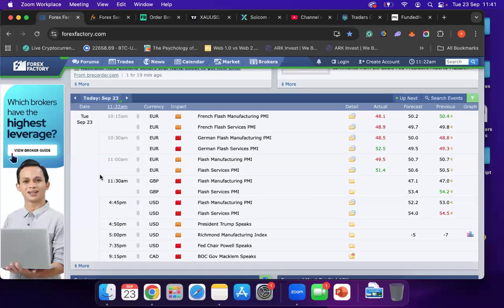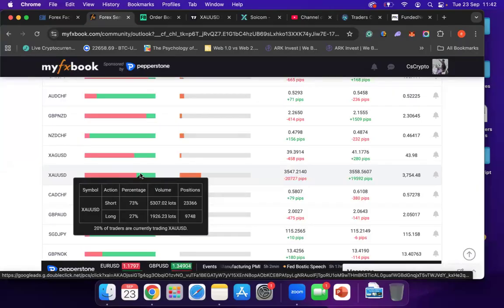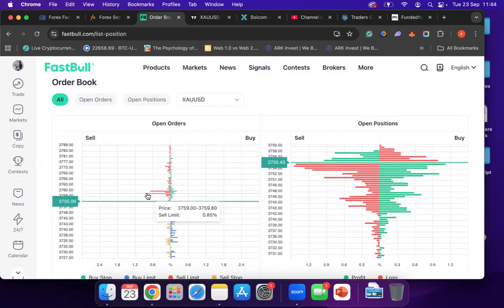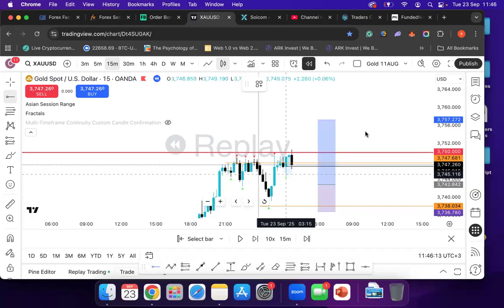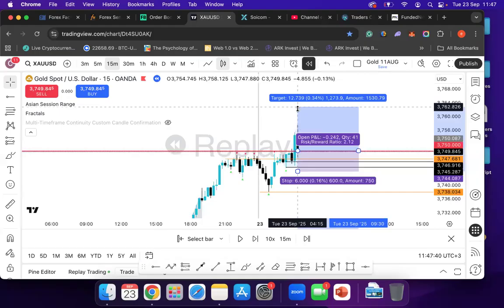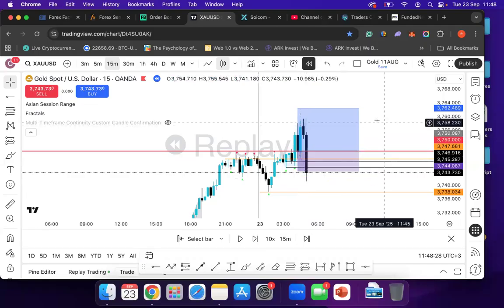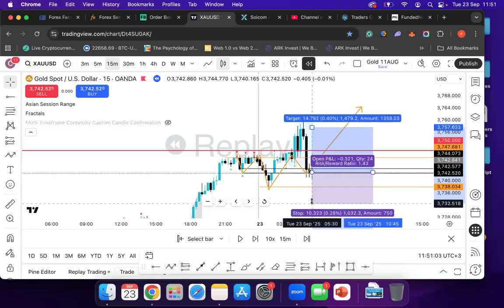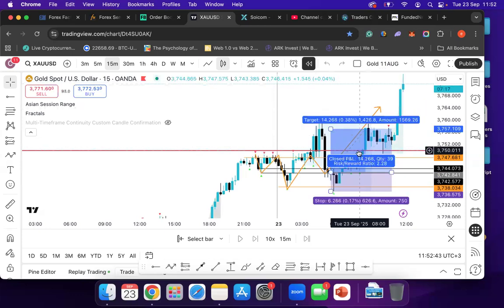XAUUSD Market Analysis 23 Sep 2025(Asian Sesssion)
Fundamental approach Forex factory/Sentiment approach myfxbook/Order book then technical analysis from tradaingview.